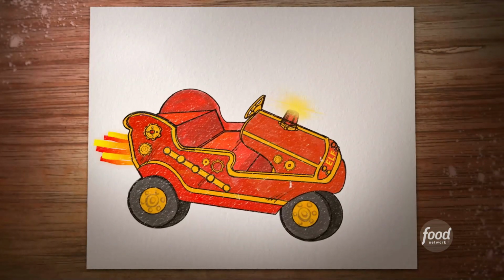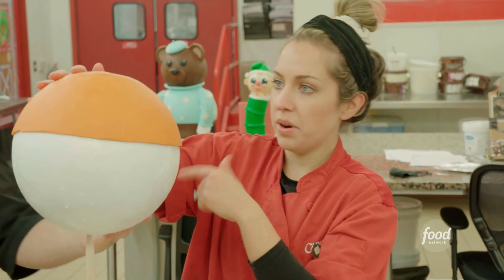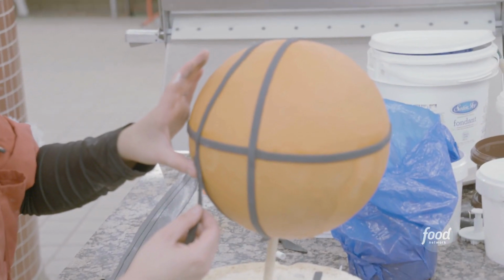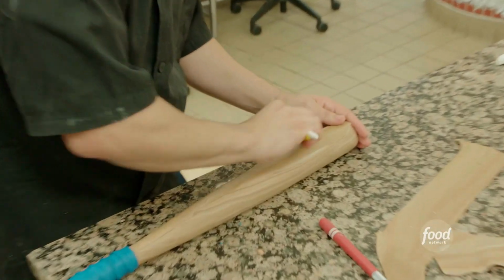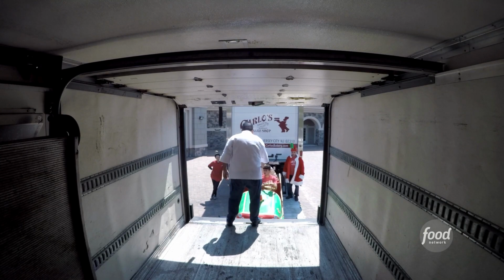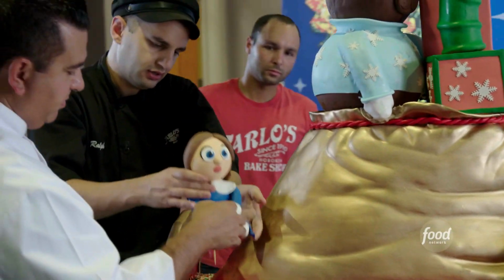Buddy Valastro Makes a Rocket-Powered Sleigh Cake | Buddy vs. Christmas | Food Network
Buddy thinks his cake decorator, Becky, brings a curse to his team, because every time she competes with him, he LOSES 😱 She was in charge of key elements of last night's cake... watch what happened 😬😬
BuddyVsChristmas, Sundays at 10|9c

Cake Boss Buddy Valastro competes with unique, non-baking artists to create amazing holiday-themed art in just 24 hours. Buddy's competition includes a Tony and Emmy award-winning scenic designer, a glassblower, two Lego artist brothers and an animatronics expert who specializes in Christmas design. Cartoonist and comedian Jason Chatfield and lifestyle blogger Courtney Quinn serve as judges to determine which artist conquers Christmas with their design!